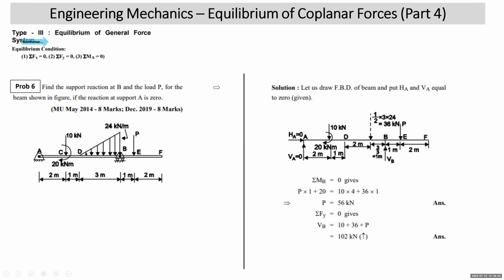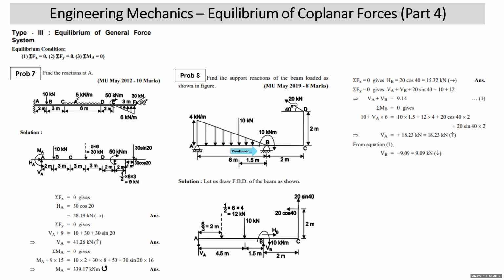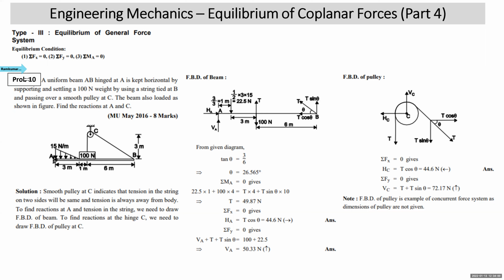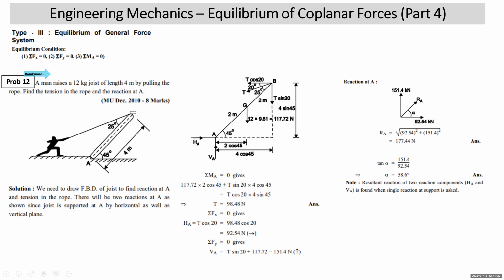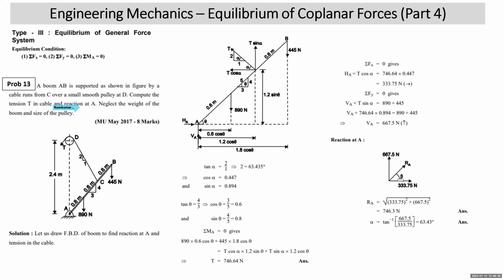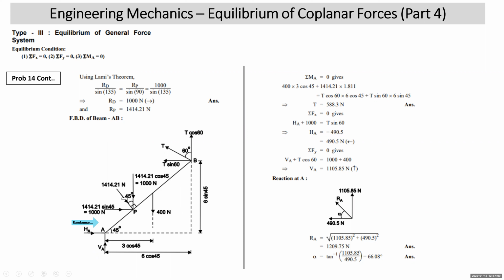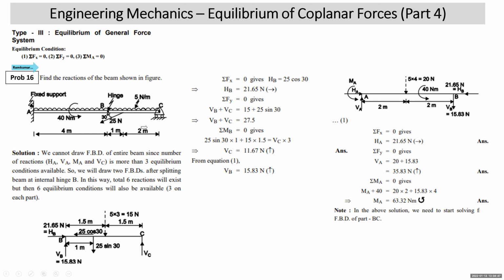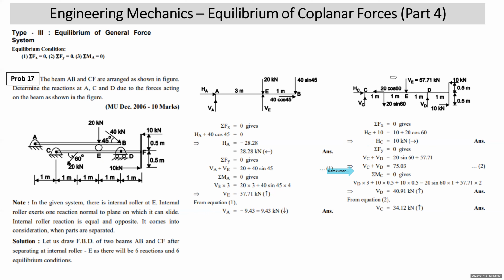Equilibrium of Coplanar Forces - Part 4